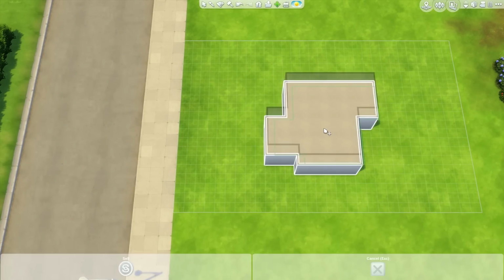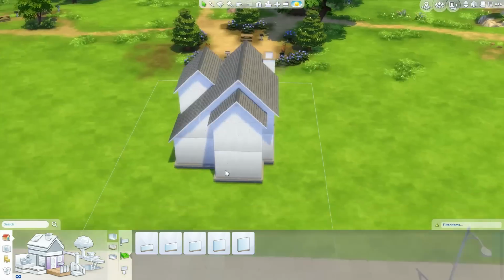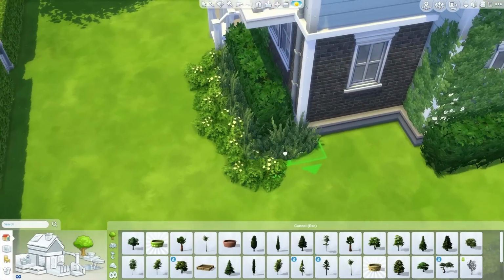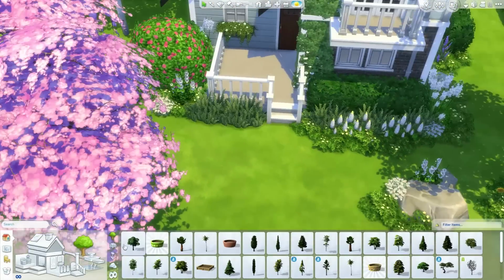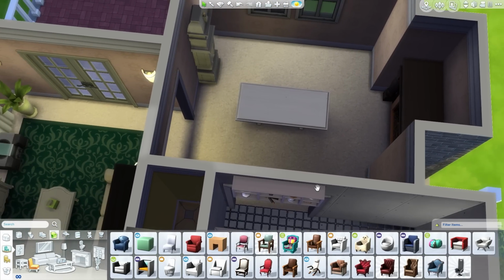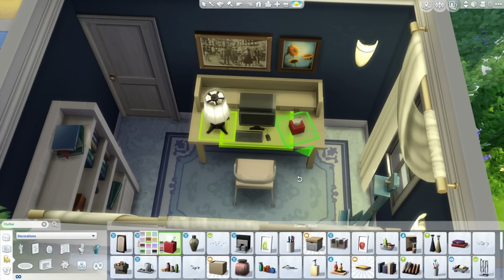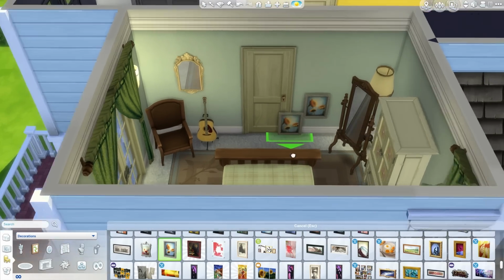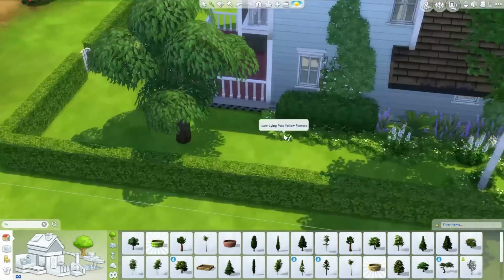Aspen Heights | The Sims 4 House Building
This three bedroom family home is compact and features cozy furnishings throughout and a surprisingly spacious kitchen.
Background and overview music: TeknoAXE - Waves Wash Over Me